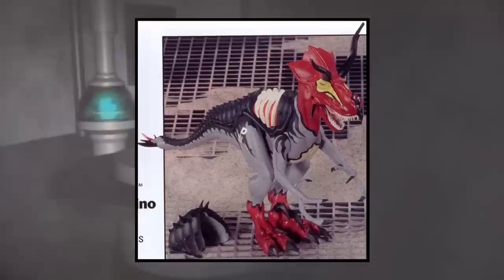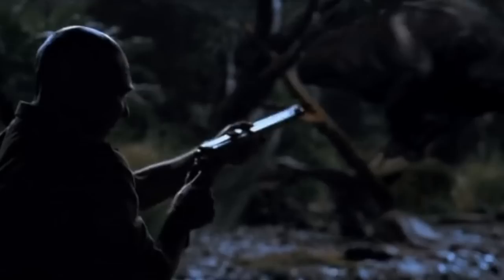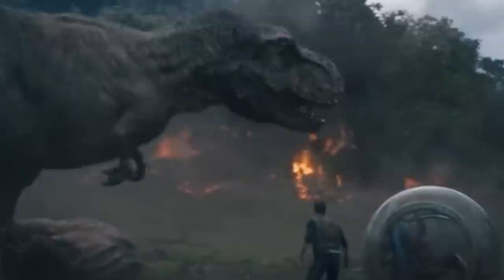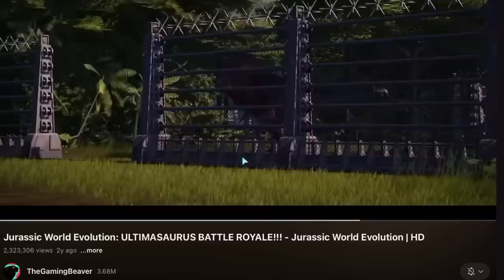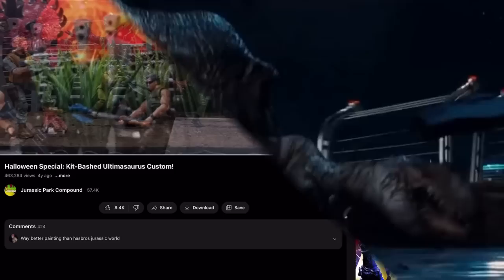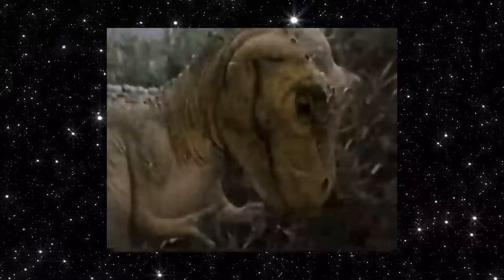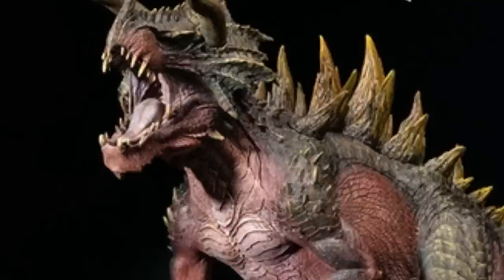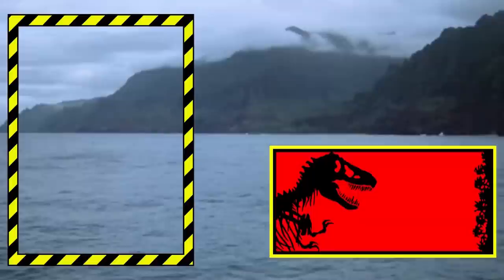What If The ULTIMASAURUS Was In A Live Action Jurassic Park Movie?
The Ultimasaurus was a hybrid dinosaur from Chaos Effect, a Jurassic Park story from 1998. This unused monster would have looked incredible had Stan Winston created it for a film but instead we eventually got animals like the Indoraptor and Indominus Rex.